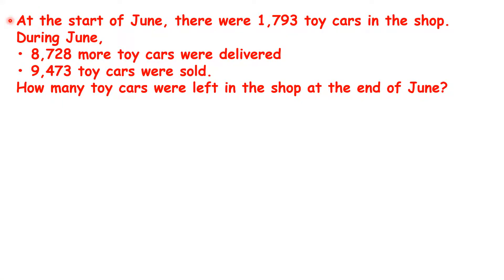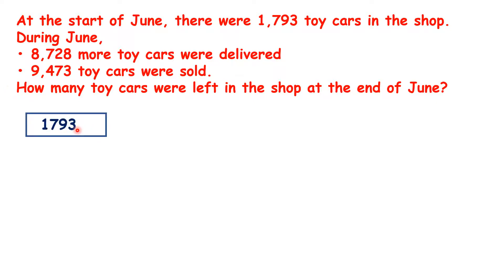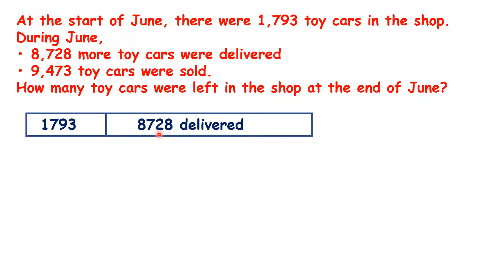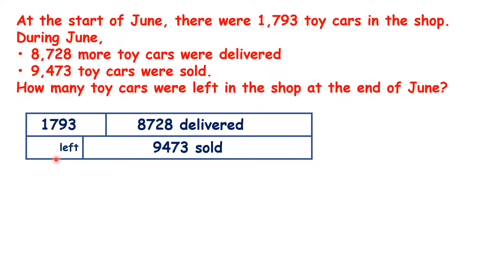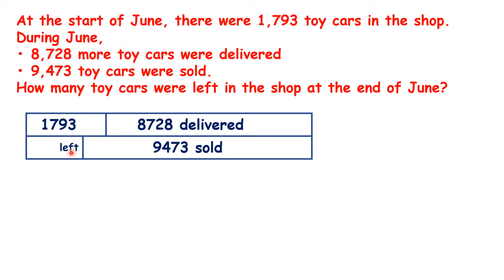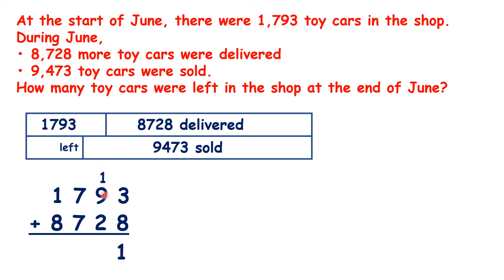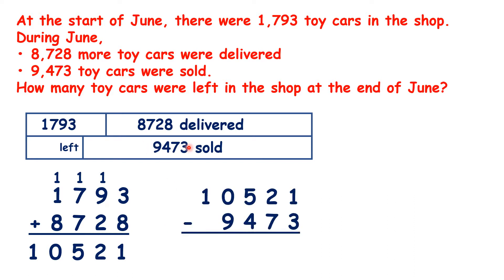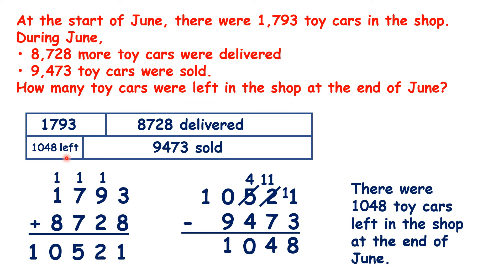2-STEP WORD PROBLEMS (YEAR 5)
At the start of June, there were 1,793 toy cars in the shop.
During June,
• 8,728 more toy cars were delivered
• 9,473 toy cars were sold.
How many toy cars were left in the shop at the end of June?